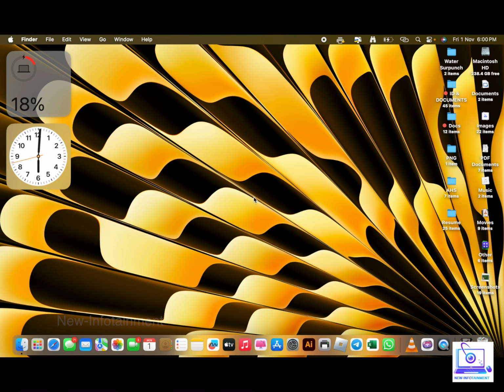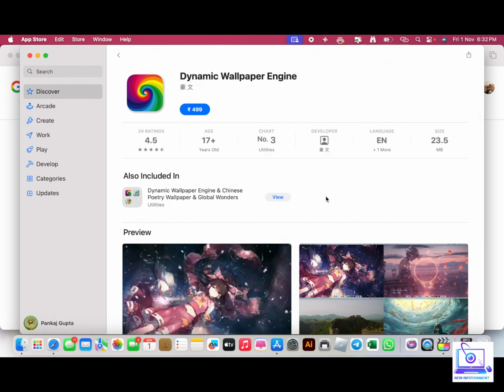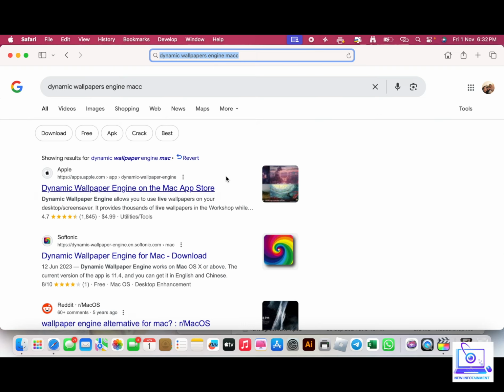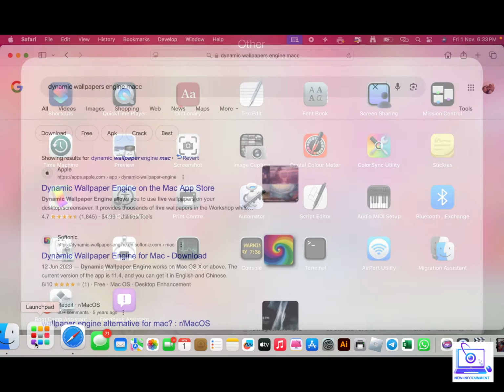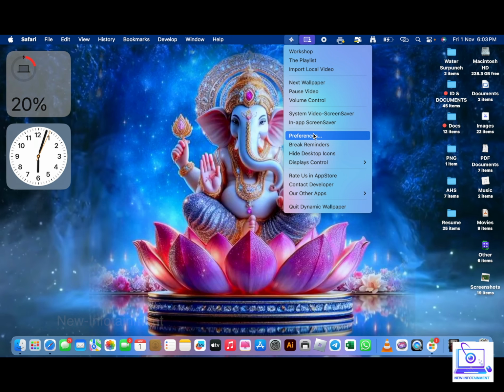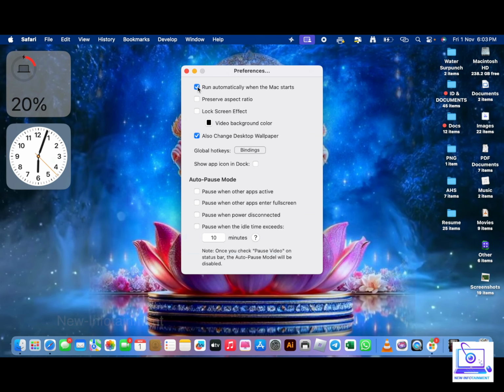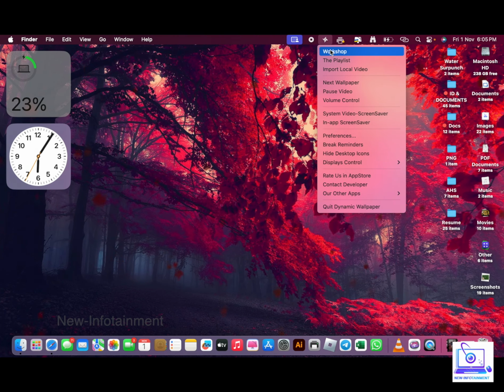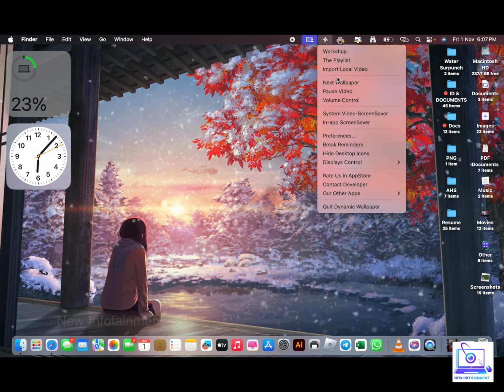Dynamic Wallpapers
Dynamic Wallpaper Engine allows you to use live wallpapers on your desktop/screensaver. It provides thousands of live wallpapers in the Workshop while taking as little system resources as possible. It's the Wallpaper Engine for Mac.

Feature:
● 3000+ hand-picked videos which are updated every day.
● Multiple types of 4K Ultra HD videos, anime, scenery, cute, game, creative, Beauty, Ancient, Movie, AI art, etc.
● Supports "keyword searching" in videos.
● Supports "Dynamic-ScreenSaver", personalize your lock screen.
● Easy to import local video.
● Supports The playlist, list loop, shuffle loop.
● Supports multiple screen aspect ratios and video native resolutions.
● Supports global hotkeys to control wallpaper, hide desktop icons and show screensaver.
● Set different wallpapers on different displays.
● Manual control, video pause, resume and mute.
● Break reminders, with flexible customization if you want it.
● Auto mode, pause the video when other apps are active, not disturbed at work.
● Auto mode, pause the video when the Power is disconnected.
● Auto mode, pause the video when idle time exceeds X minutes.
● Support for hiding desktop icons.
● Dynamic Wallpaper Engine is designed to provide an interesting experience while consuming as little system resources as possible.